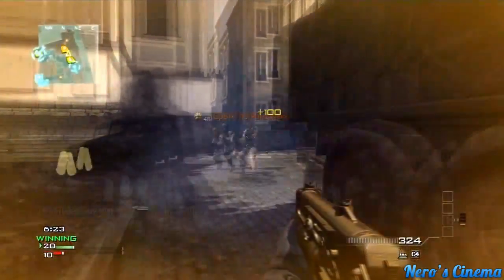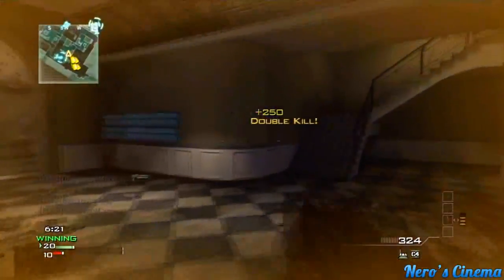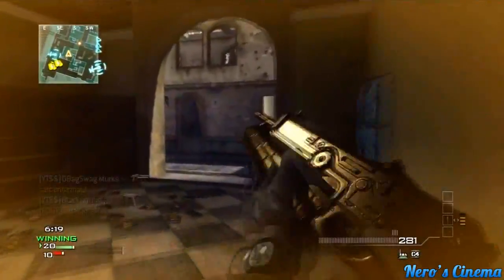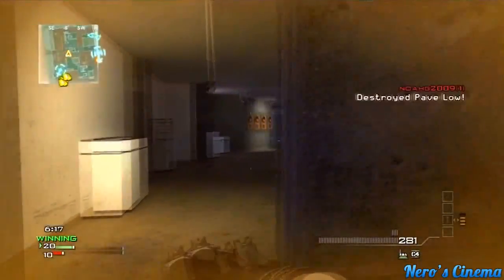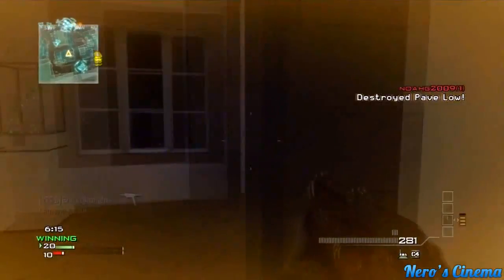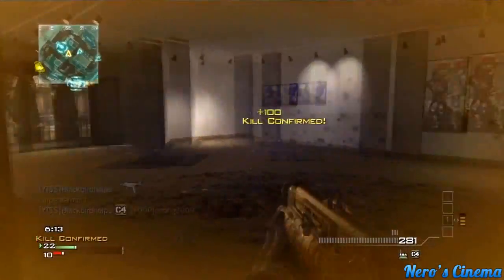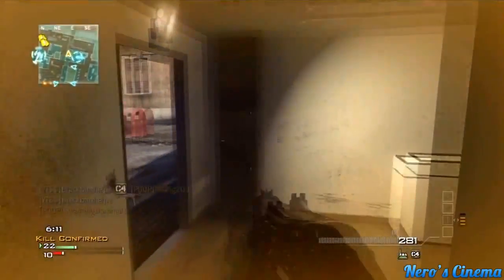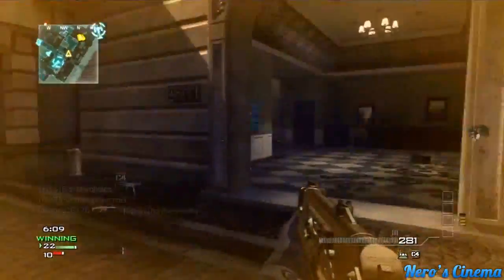MW3: Hip Fire Only Assault MOAB on Lockdown! (No Specialist)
"MW3 Hipfire MOAB" Hope you enjoy!

I hope you all enjoyed this week's episode of MOAB Friday. As a change of pace, I didn't much discuss the gameplay this episode, as there is absolutely nothing to discuss (gameplay-wise) about Modern Warfare 3 anymore. YAY BLACK OPS 2!

Remember to rate the video, and have a wonderful day!

- Nero